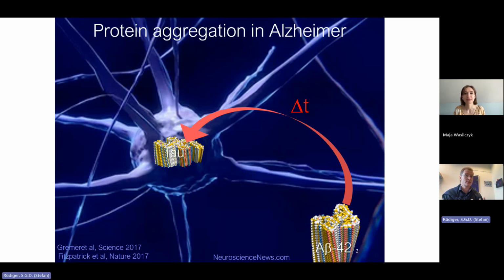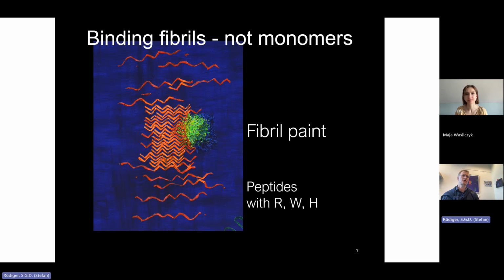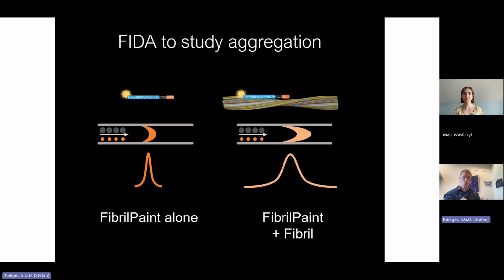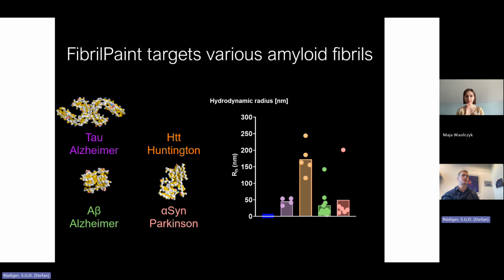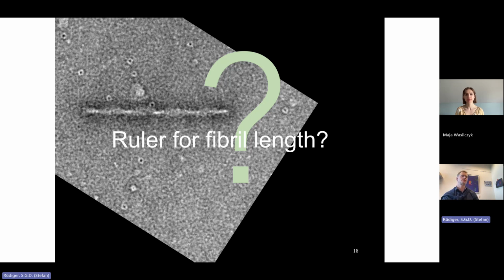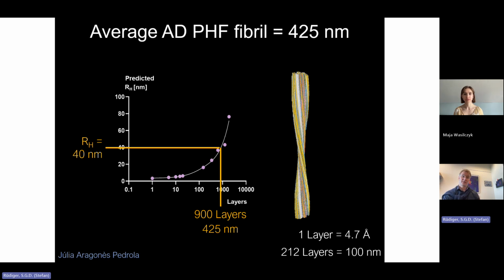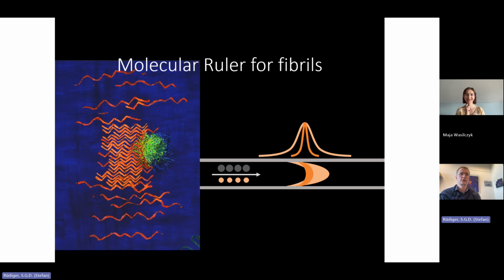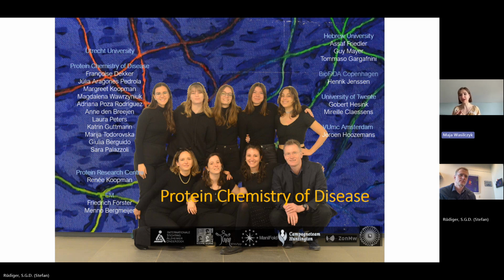FIDA for Protein Chemistry of Disease: Opinion by Prof.Stefan Rüdiger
Prof.Stefan Rüdiger gives his opinion on using FIDA: Flow Induced Dispersion Analysis for studying protein chemistry of Disease, mainly in the research on amyloid fibril formation, such as in cases of Alzheimer or Huntington's Diseases.